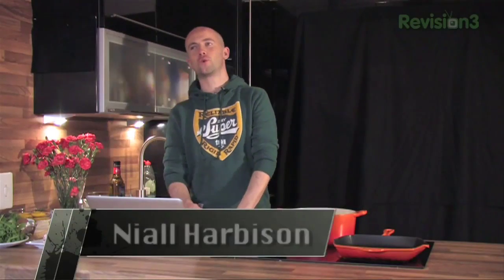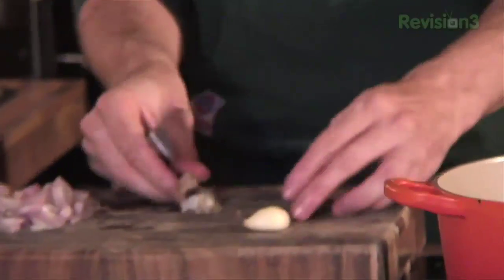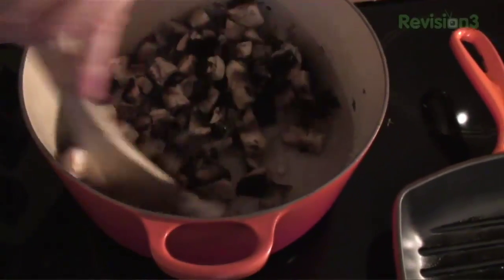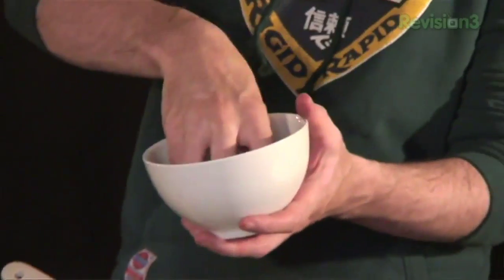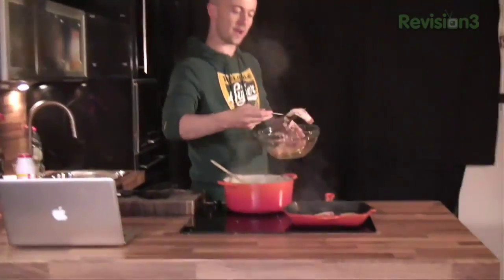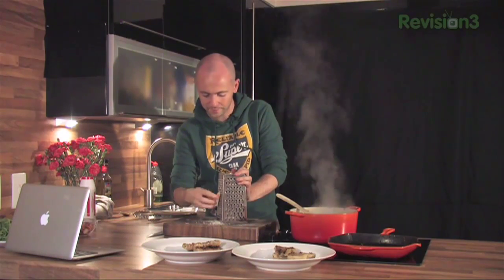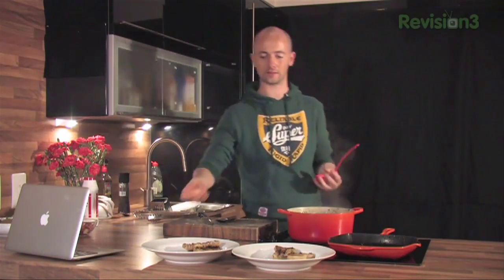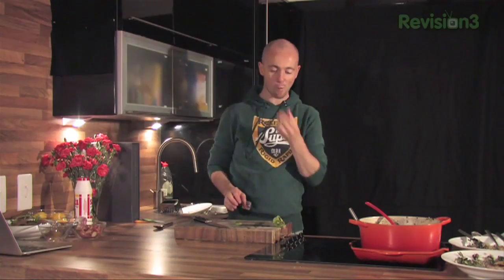The EASIEST Risotto Recipe Plus Perfect Pork Chops - Food Mob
Everybody loves a good risotto but too often this classical Italian dish can end up stodgy and overcooked. This week we have gorgeous Mushroom risotto that is packed full of flavor and served up with juicer tender marinated pork chops!